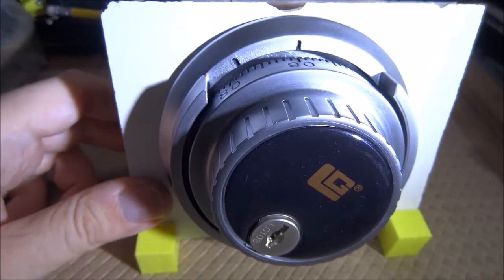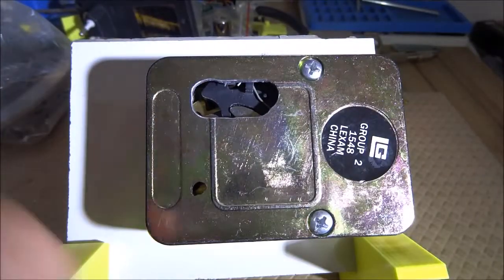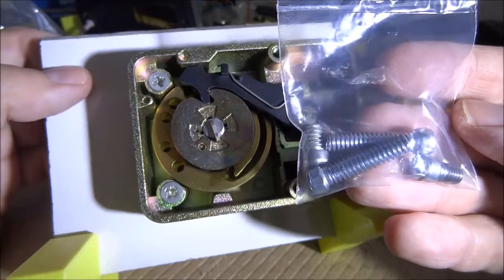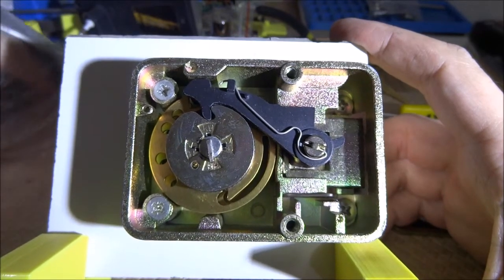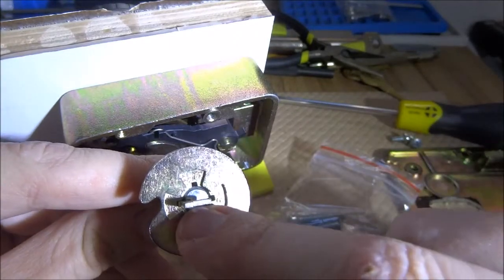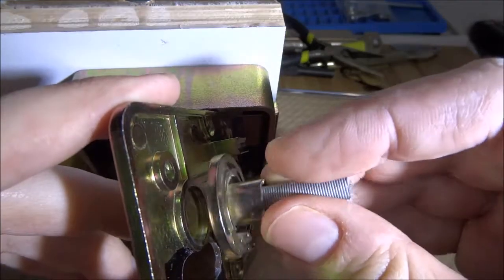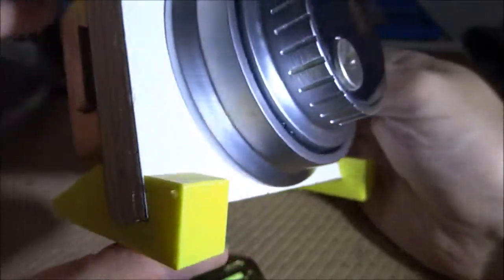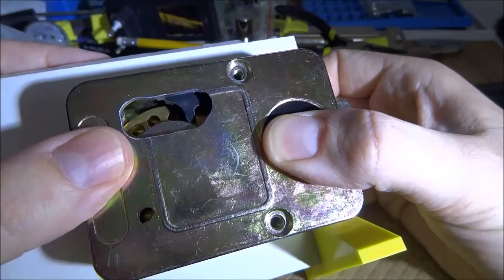Chinese LaGard Group 2 1548 mounting discussed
This video is relevant to people who want to mount this particular lock and can't find proper instructions online.